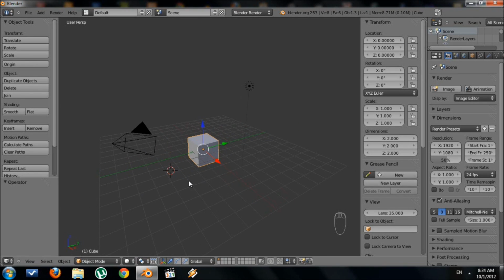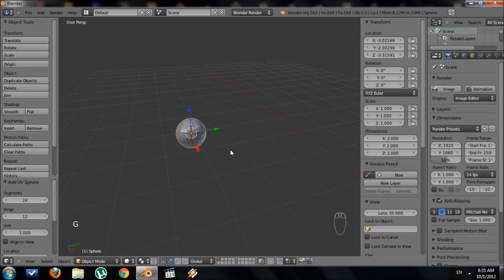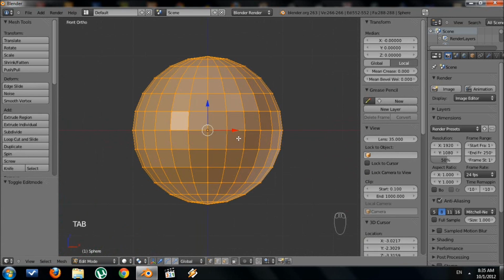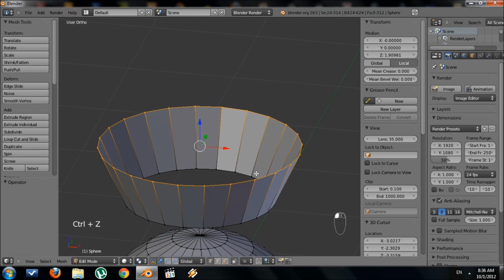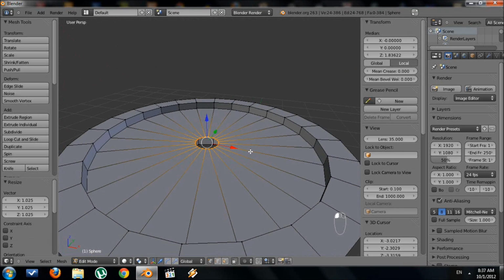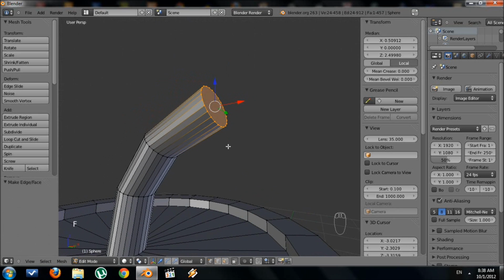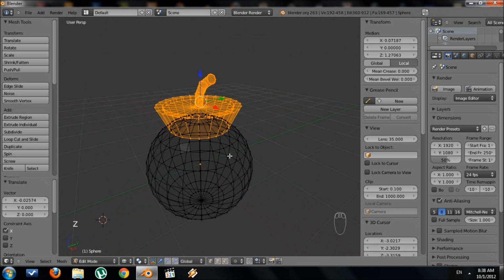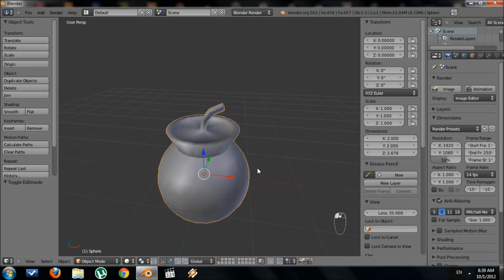How To Make A Simple 3D Bomb Inside Blender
If this video helped you, then please download my free mobile game "Get On the Ball" available in the App Store and Google Play! It's simple, challenging, and made with Unity!